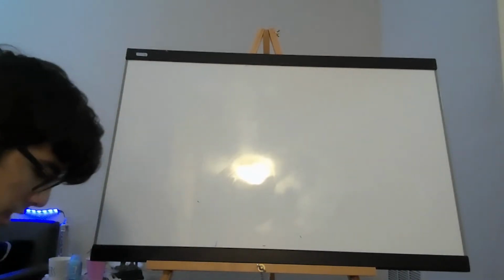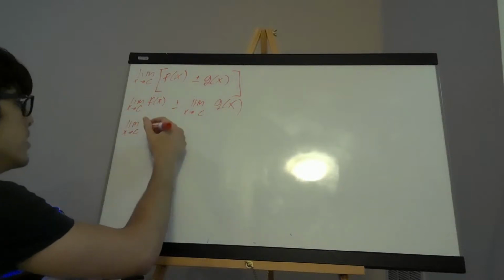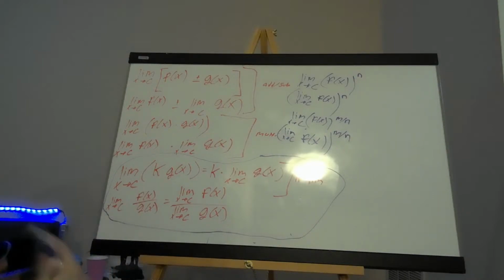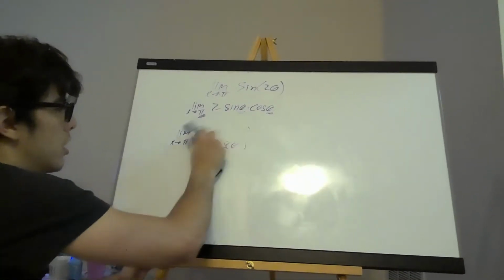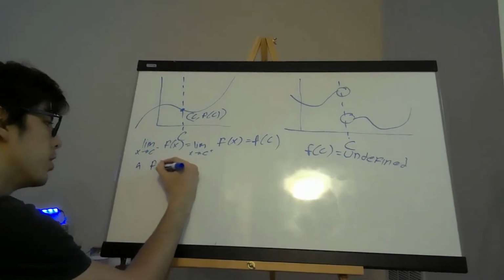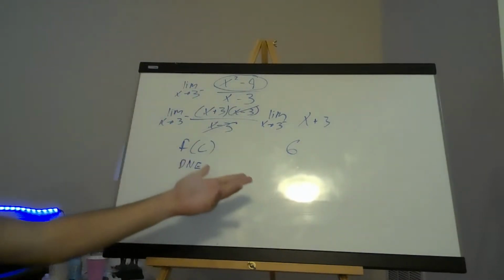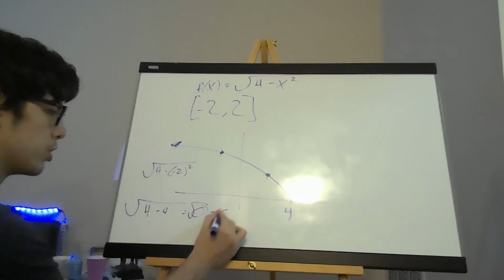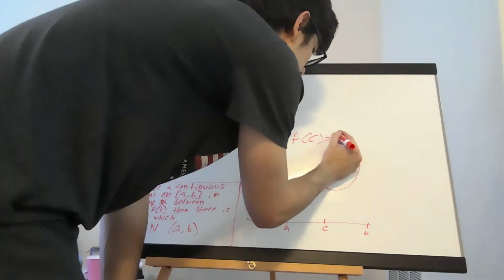Ca;c 1 SI session 2